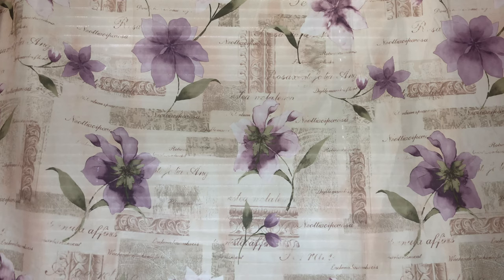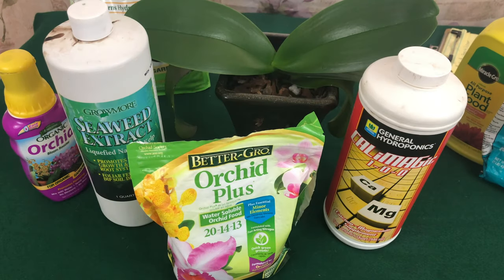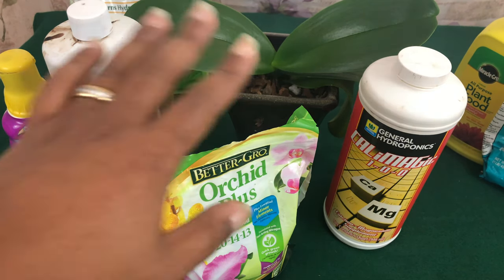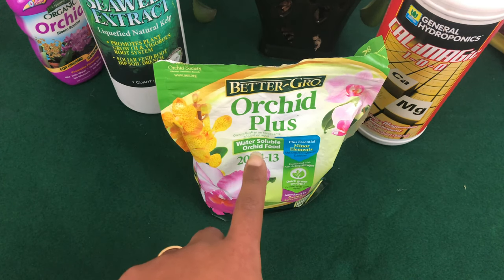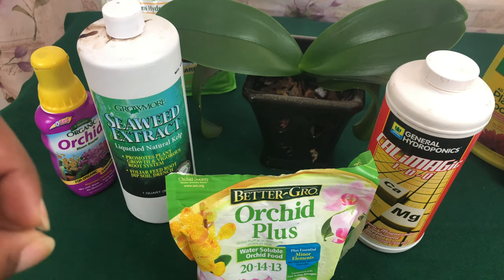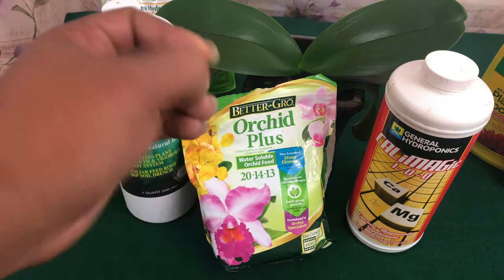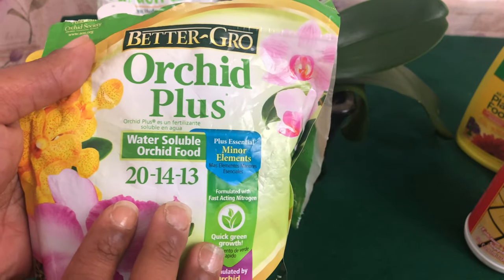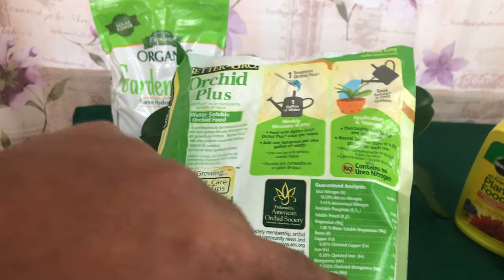Orchid Care:Choosing a Balanced Fertilizer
*Making Sense of the Numbers
 Fertilizer plays an important role in maintaining your Orchid. But before you run to the store to make a purchase and find yourself overwhelmed with the abundance of different options available, let’s dig a little deeper into the fundamentals of Orchid Fertilizer. Each Orchid Fertilizer product advertises three numbers on the front of its package. These numbers actually provide great understanding as to what the Orchid Fertilizer will do.

The numbers refer to the percentage by weight of Nitrogen, Phosphorus, and Potassium (NPK – always listed in that order) within that particular Orchid Fertilizer compound. A balanced Orchid Fertilizer, such as a 20-20-20, is made up of equal parts of Nitrogen, Phosphorus, and Potassium each representing 20%.  Anyone who is doing their math will undoubtedly realize that these numbers do not add up to 100%. This is because while Orchid Fertilizers contain more than three nutrients, NPK are the only prominently displayed elements due to your Orchid plant’s need for them in a higher quantity.

*NPK: What's the meaning? Now that you know what the numbers represent, how can you use this information to choose the right Orchid formula? First, it is important to know how these different nutrients affect your Orchid. Nitrogen promotes growth in the parts of your Orchid plant that you can see above your potting mix, such as foliage. Phosphorus is responsible for the part of your Orchid beneath the potting mix. It encourages healthy Orchid root systems and is responsible for beautiful flower blooms. And finally, Potassium is crucial for your Orchid’s overall health. This important nutrient helps Orchid plants deal with the stresses associated with temperature, disease, and insects.

*Aside from Nitrogen, Phosphorus, and Potassium, healthy orchids require 13 other nutrients. They are categorized as either macronutrients or micronutrients. Elements identified as macronutrients are needed in larger quantities while micronutrients, also known as trace elements, are only needed in small doses.
Author: Melanie Dearringer

*Many people think Orchid Fertilizer is some type of elixir that will save even the most abused Orchid. Actually, if the Orchid is in poor health, Orchid Fertilizers are rarely the answer. Orchid Fertilizers are most useful as a boost to help an already healthy Orchid grow better.
The number and types of Orchid Fertilizers on the market can make your head spin! You’ll hear a lot of mumbo-jumbo about why one Orchid Fertilizer is better than another. Fortunately, the choice isn’t nearly as complicated as some manufacturers seem to make it.

*Orchid Fertilizers used on Orchids should contain little or no urea. This is because soil organisms must first convert the Nitrogen in urea to a form useable by Orchid Plants, and since Orchids do not grow in soil, this conversion does not occur efficiently. The old conventional wisdom used to be that Orchids grown in bark mixes needed to be fertilized with formulations high in Nitrogen, i.e., 30-10-10. We now understand that these high Nitrogen Orchid Fertilizers aren't necessary.

*Most experienced Orchid growers will agree that observation is the most important key to growing Orchids well. Examining your Orchid Plants on a regular basis will allow you to adjust and correct any problems before they become severe.
*Why do you recommend urea-free fertilizer?
Urea requires microorganisms to break it down and convert it tonitrogen. Orchids are in soilless mixes so there are not enough microorganisms to do the job. Ammoniac and nitrate nitrogen are immediately available to the plant. Depending on what part of the country you’re in, how much sunlight you receive and what your temperatures are, you may be able to get by with a urea based fertilizer. However, people we know who have switched to urea-free have all said they get much better results. (Urea has been linked to pseudomonas disease in Phalaenopsis orchids.)

LIKE! COMMENT! SHARING IS CARING!